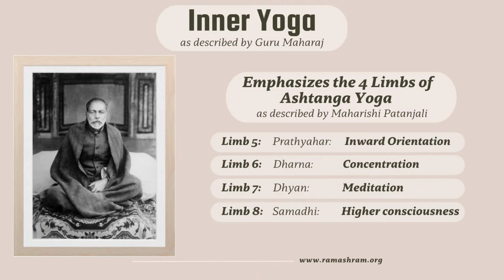Satsang workshop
Inner Peace through Guided Meditation